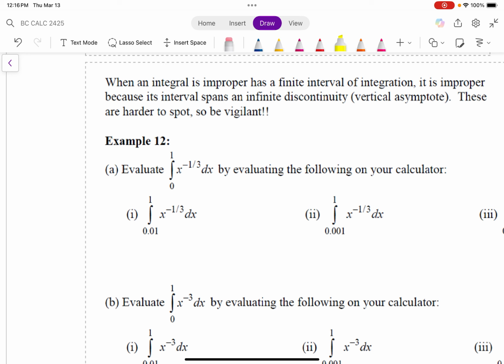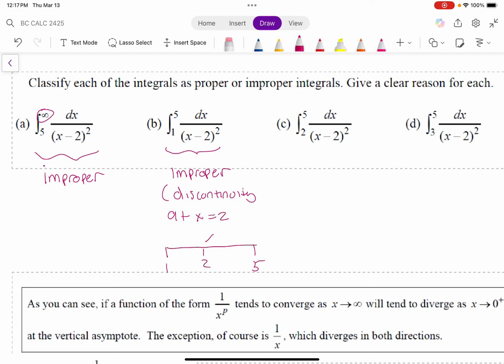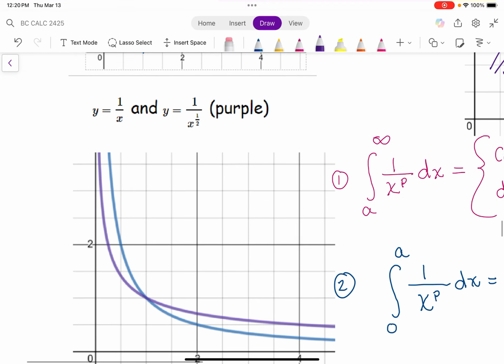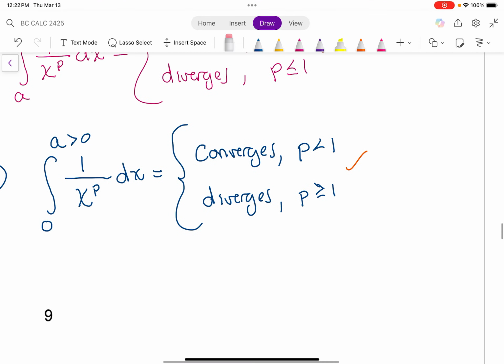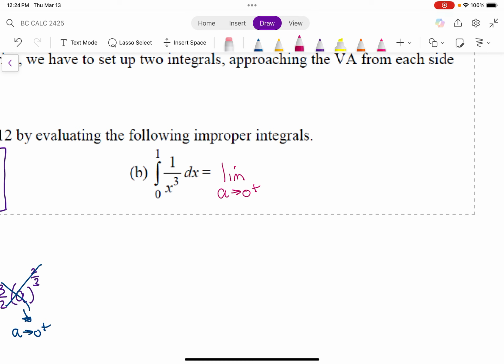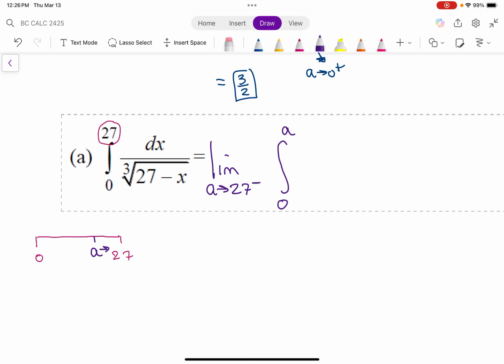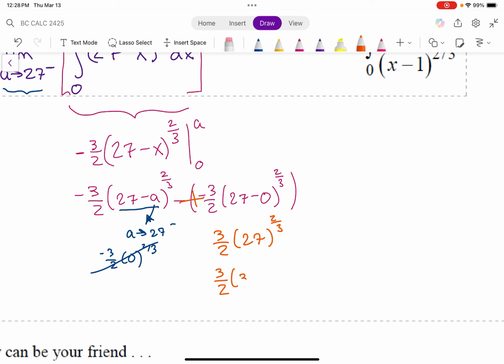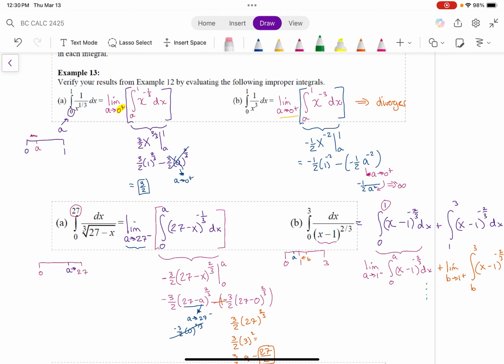Improper Integrals With Infinite Discontinuities